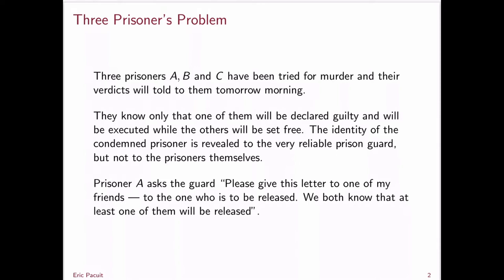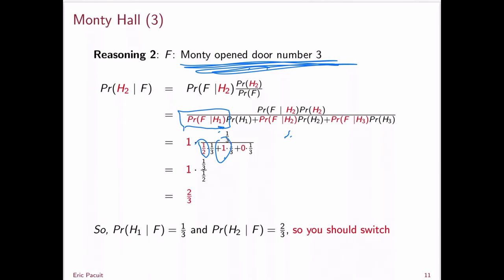Week 11, lecture 4 - applying Bayes theorem